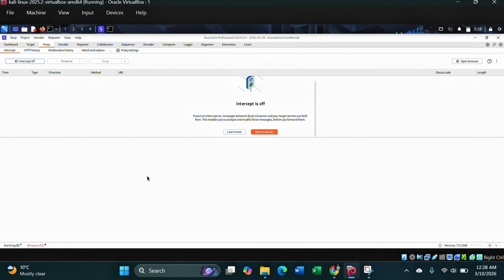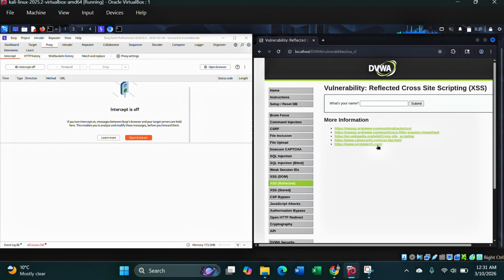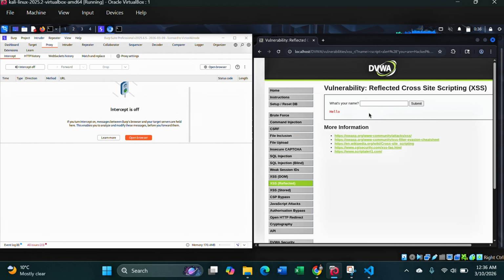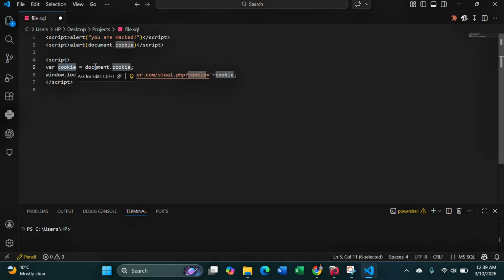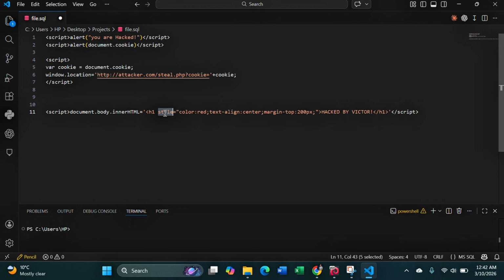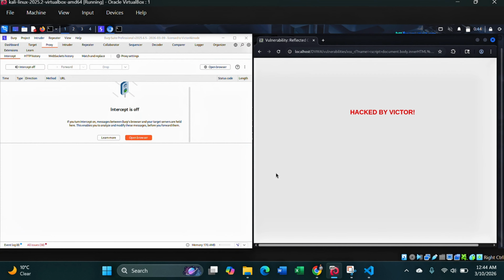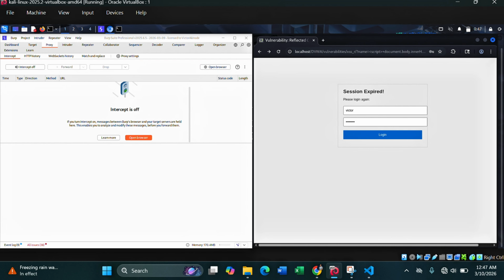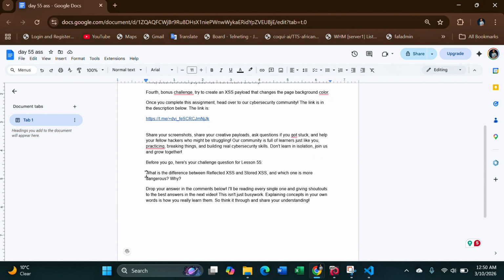LESSON 55: Cross Site Scripting XSS in DVWA, Kali & VirtualBox - Reflected XSS Attack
Welcome to Day 55 of the 100 Days of Cybersecurity Challenge with Victor Akinode.

In this lesson, we perform our first Cross-Site Scripting (XSS) attack using Damn Vulnerable Web Application running on Kali Linux.

Cross-Site Scripting (XSS) is one of the most common web vulnerabilities and a core topic in the OWASP Top 10. It allows attackers to inject malicious JavaScript into web pages that run in the victim’s browser.

When exploited, XSS can allow attackers to:

• Steal session cookies
• Hijack user sessions
• Deface websites
• Create fake login forms (phishing)
• Perform actions on behalf of the victim

In this lab, we demonstrate Reflected XSS, where malicious JavaScript is injected through a URL or form input and executed immediately in the browser.

You will see exactly how attackers exploit this vulnerability and why proper input validation and output encoding are essential for web security.

• What Cross-Site Scripting (XSS) is
• The difference between Reflected, Stored, and DOM XSS
• How reflected XSS attacks work
• Injecting malicious JavaScript into a vulnerable page
• How attackers steal session cookies
• Why sanitizing user input is critical

By the end of this lesson, you will understand how XSS attacks work and why developers must sanitize and encode output using secure coding practices such as htmlspecialchars() or framework-based protections.

If you are following the 100 Days of Cybersecurity Challenge, watch this lesson after Day 54: SQL Injection on Medium Security.

🧪 Lab Setup

Default credentials:

Username: admin
Password: password

Configuration:

• Security level: Low
• Navigate to XSS (Reflected) module